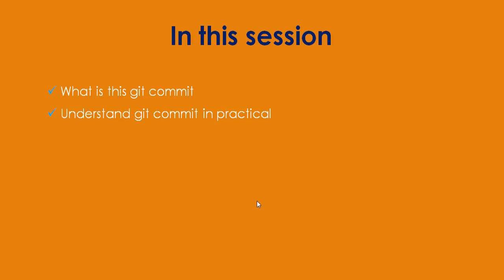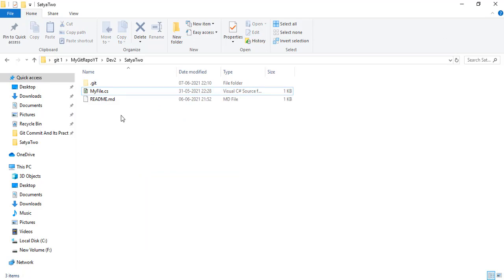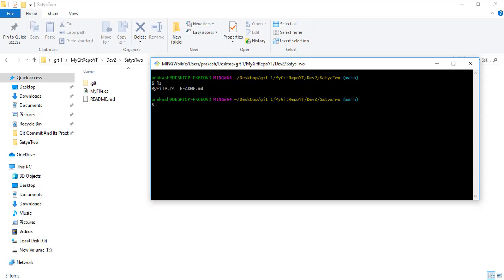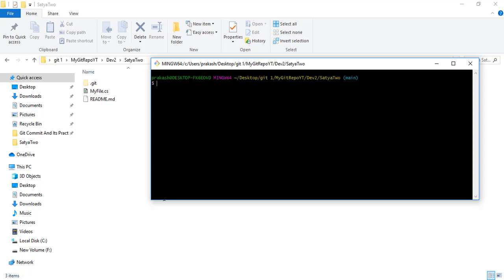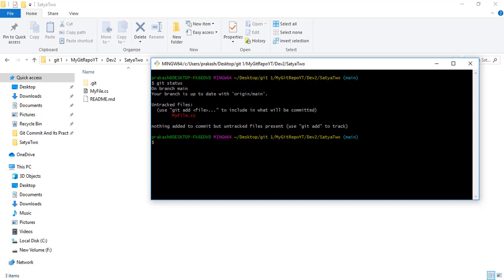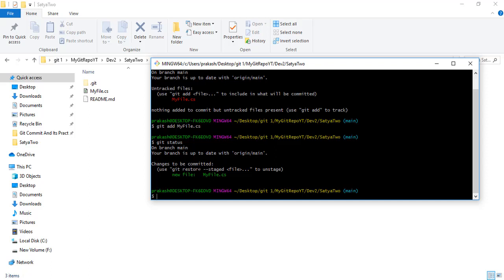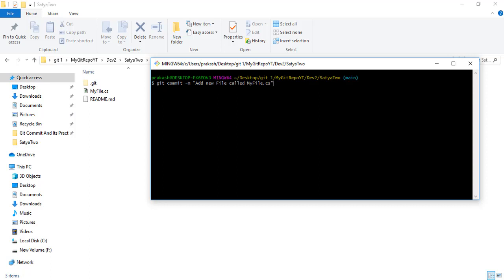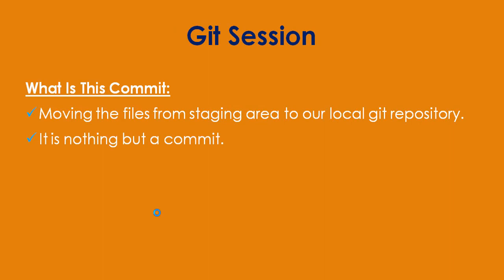Git Commit, Git Add, Git Status In GitHub | GitHub Tutorial | DevOps Tutorial | Coding Knowledge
In this session, We learn about git commit with git add, git status and steps to implement it.

In this session I describe the below details:
1. What is this git commit
2. Understand git commit in practical